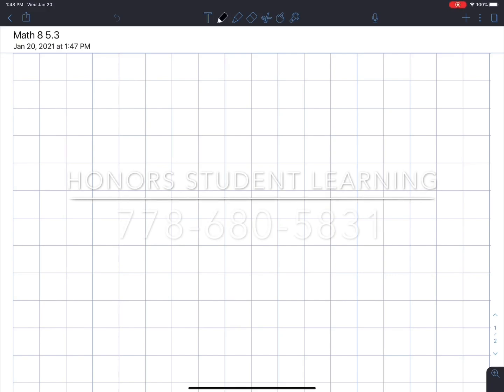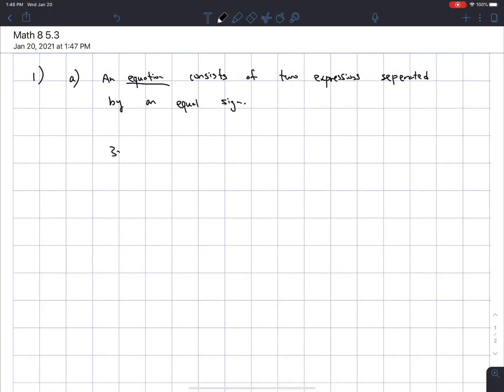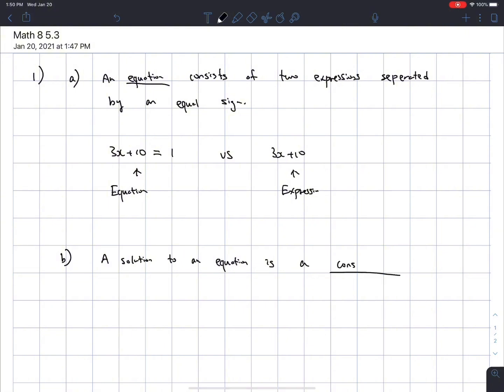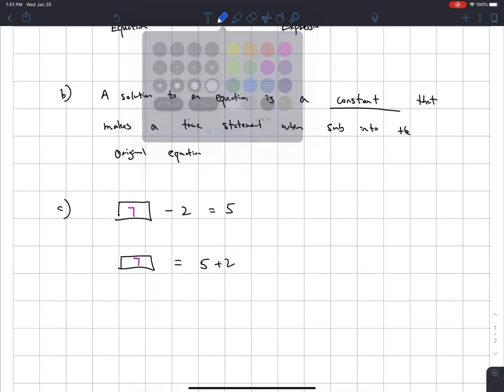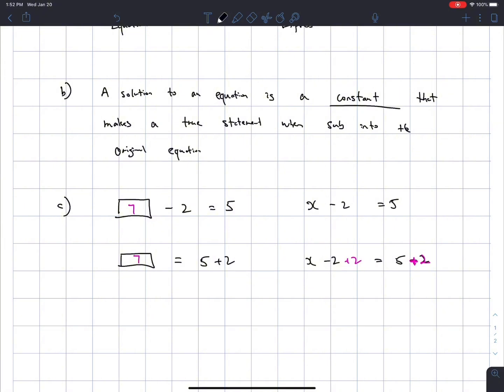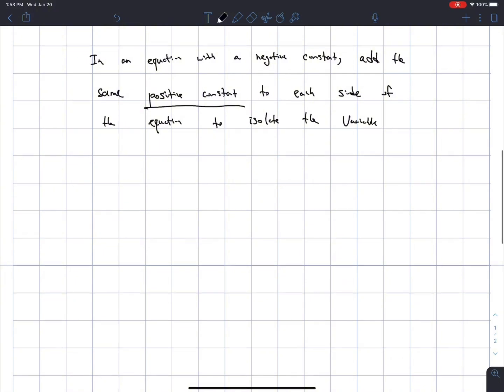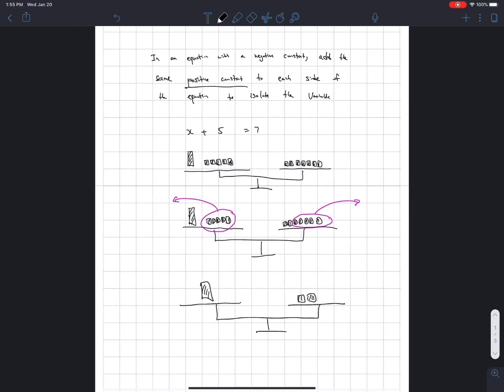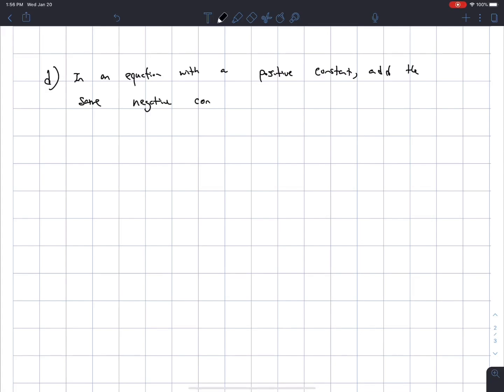Math 5.3 Question 1